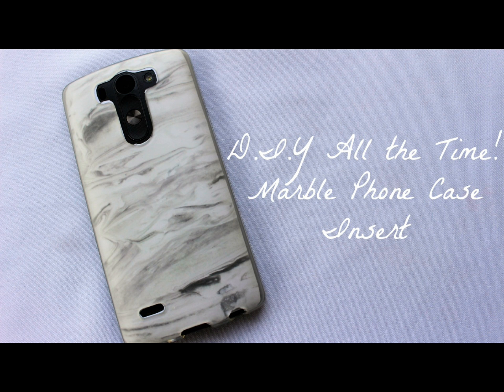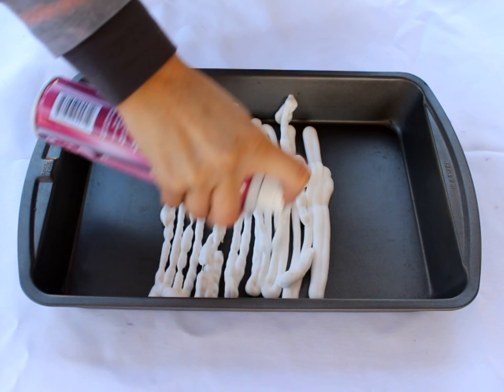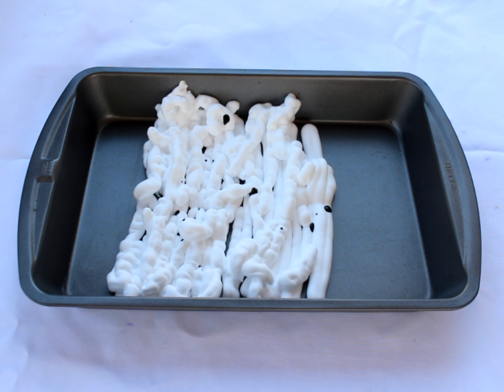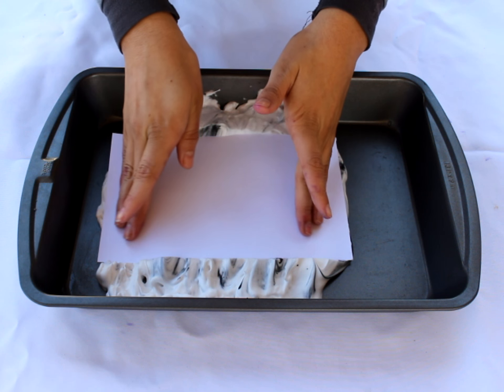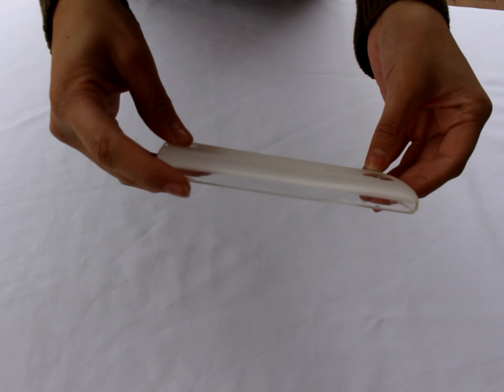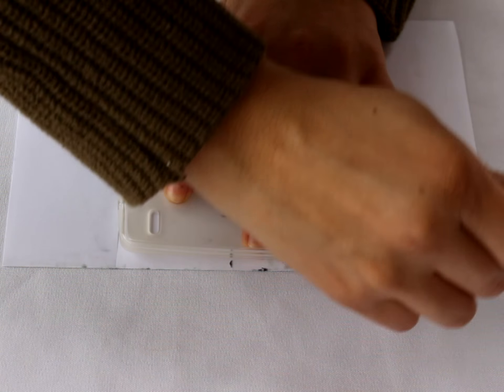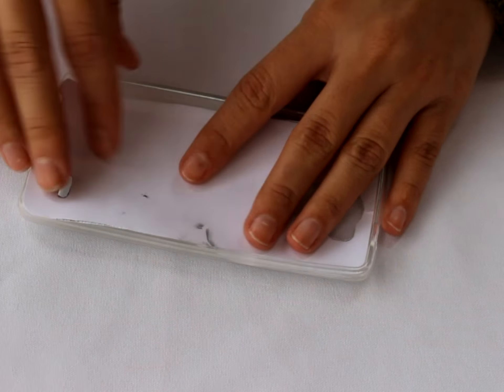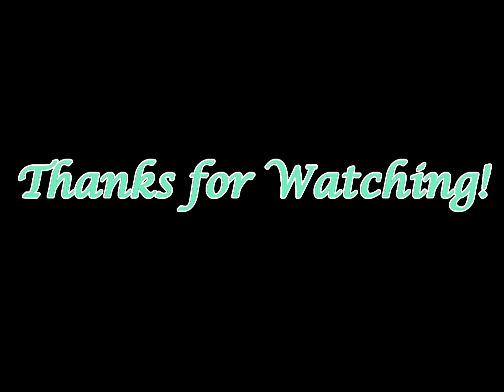D.I.Y All the Time! Marble Phone Case Insert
Hi everyone, hope you enjoy the video. If you have seen a DIY marble stationary video this is basically the same thing just with cutting it to your phone case size. Yeah I know I just gave it all away what's the point of watching the video now. Right? I just didn't know what else write. Enjoy!